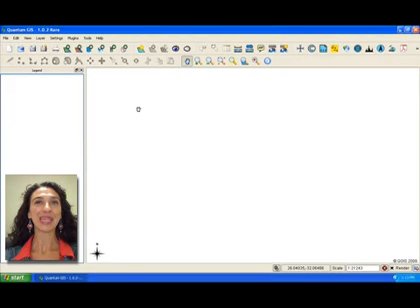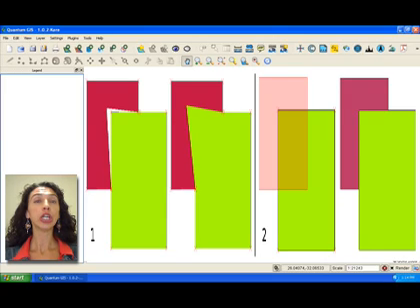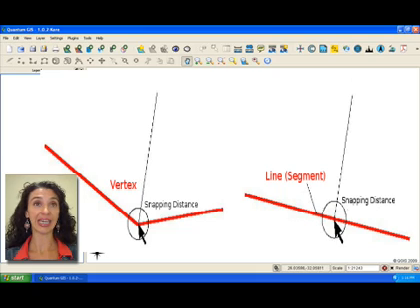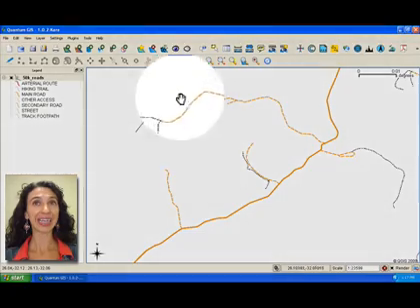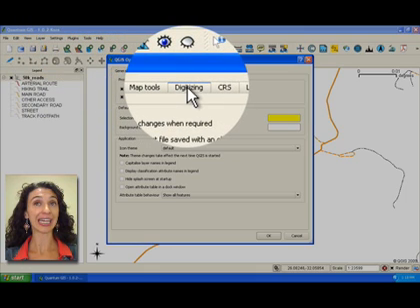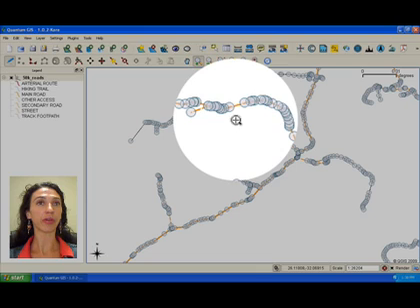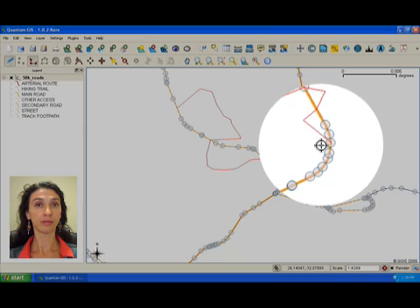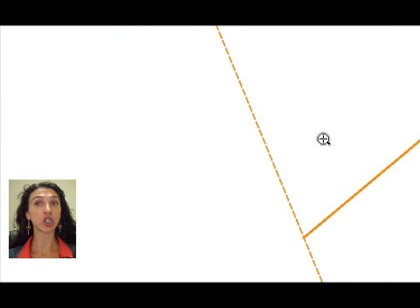6 Topology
Topology defines the relationship between vector features. In this topic we look at how topology is used in a GIS, and the differences between topological and non topological datasets. We also look at how topological concepts can be used to improve the digitising process.